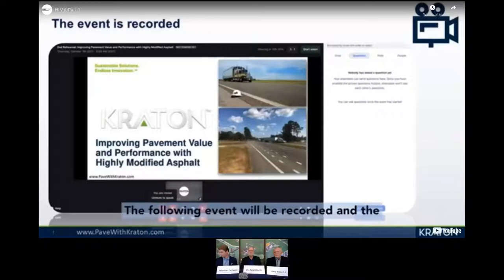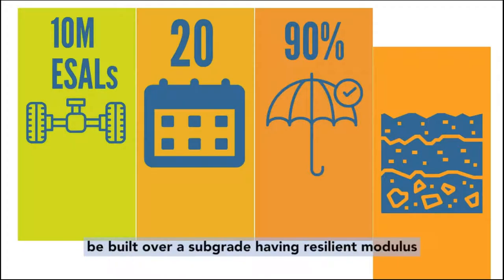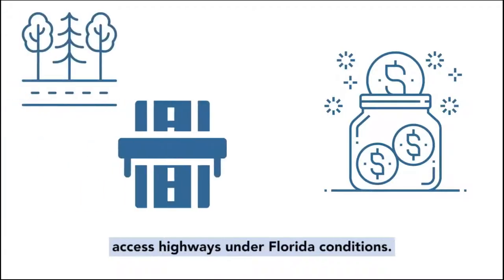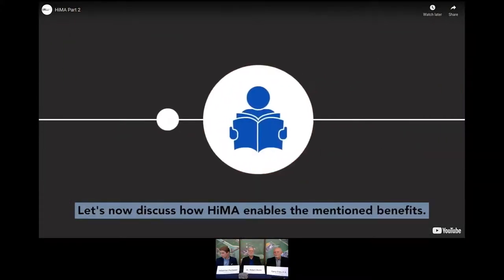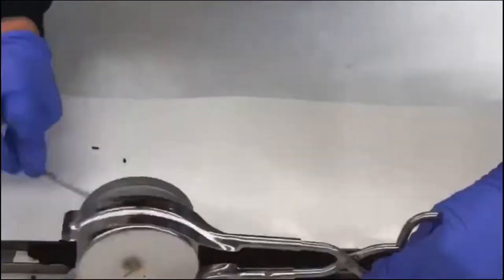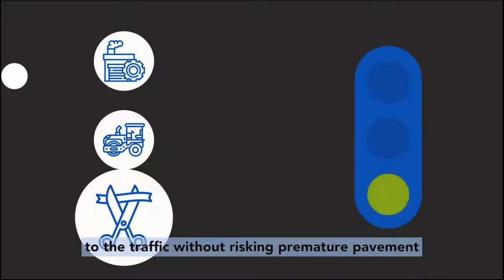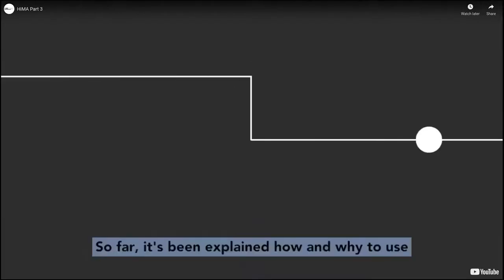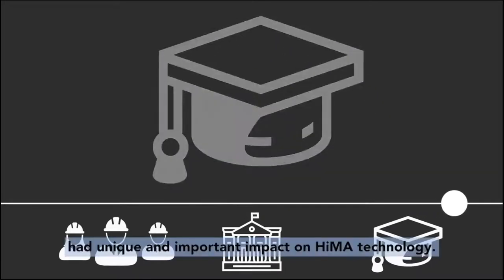Improving Pavement Value and Performance with Highly Modified Asphalt | Kraton Webinar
Over the years, our highly modified binders (HiMA) have seen increasing adoption in asphalt pavement applications throughout North America and globally with more than five million tons of asphalt mix paved.

What this webinar covers:

✅ HiMA’s innovative polymer network provides protection against most major pavement distresses
✅ The life cycle cost and sustainability advantage of building pavements with HiMA
✅ Examples of projects where HiMA provided long-lasting value